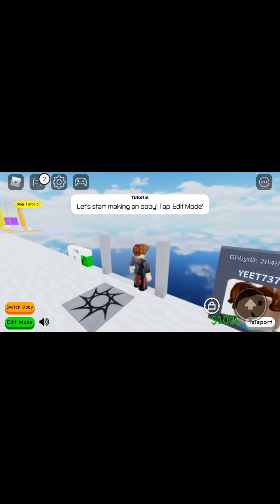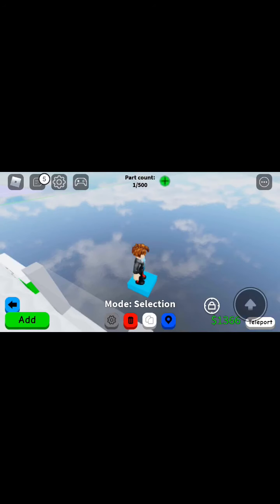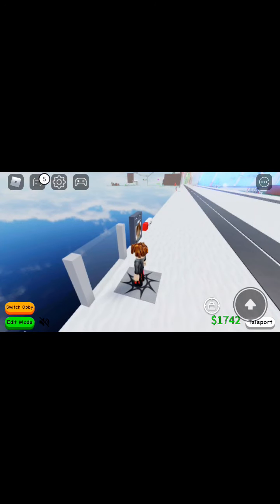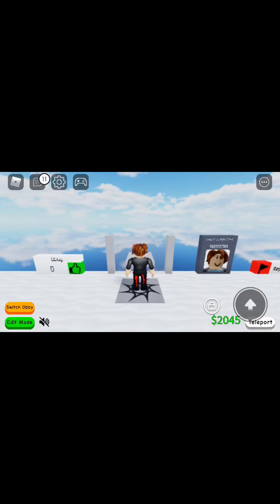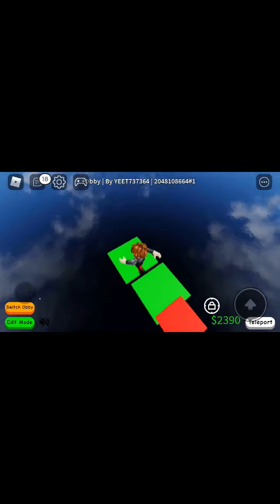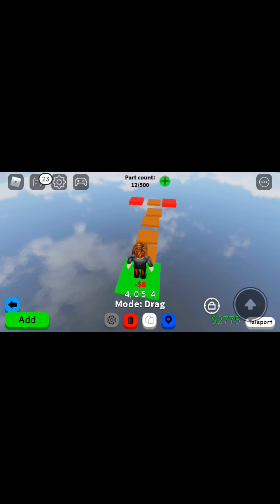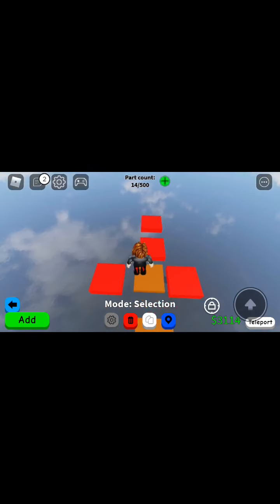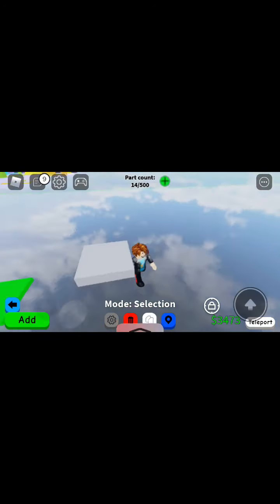Build an obby part 1